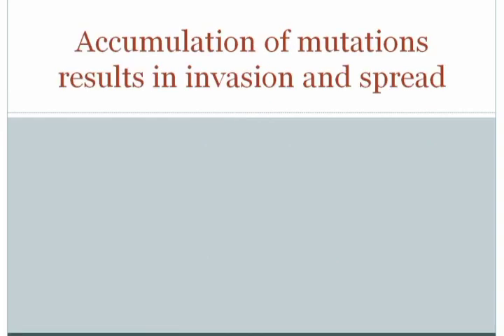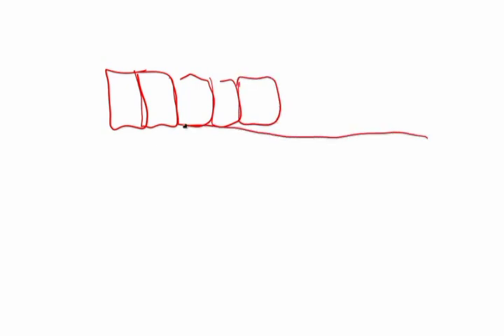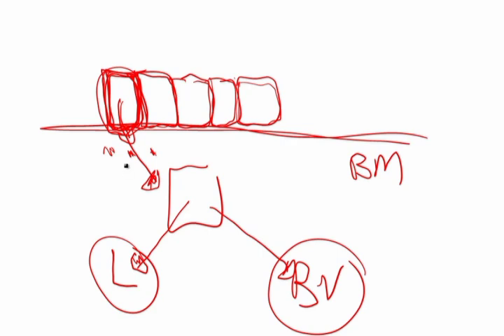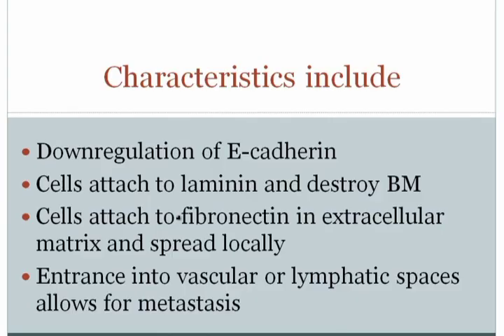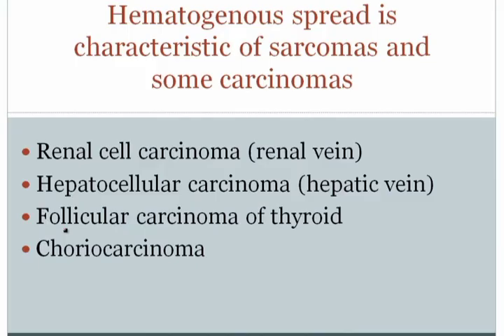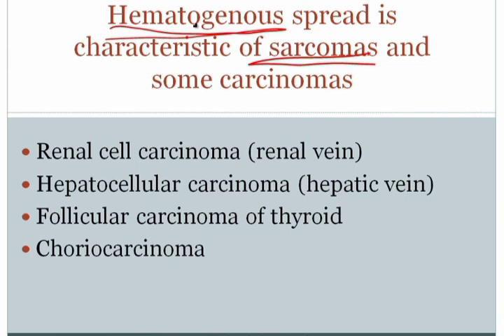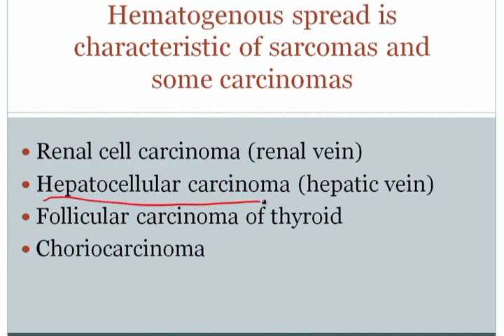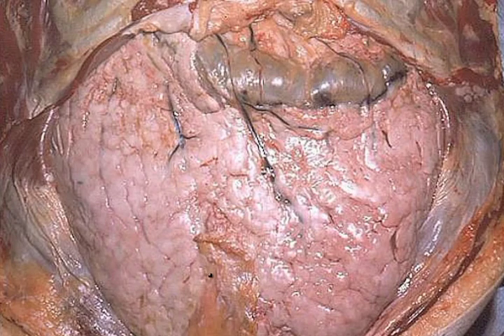The Hidden Stages of Tumor Progression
Tumor progression refers to the process by which a tumor grows, invades surrounding tissues, and potentially emphasizes to distant sites. It involves a series of complex biological changes, including

(Key Steps)
1. *Uncontrolled cell growth*: Tumor cells proliferate rapidly, leading to tumor expansion.
2. Invasion: Tumor cells invade surrounding tissues and structures.
3. *Angiogenesis: Tumor cells stimulate the formation of new blood vessels to support their growth.
4. Metastasis: Tumor cells break away from the primary tumor, travel through the bloodstream or lymphatic system, and form secondary tumors at distant sites.

Factors Influencing Tumor Progression
1. Genetic mutations: Accumulation of genetic alterations that promote tumor growth and survival.
2. Epigenetic changes: Changes in gene expression that contribute to tumor progression.
3. Tumor microenvironment: Interactions between tumor cells and surrounding stromal cells, immune cells, and extracellular matrix.

(Consequences)
1. Tumor growth and invasion*: Local destruction of tissues and organs.
2. Metastasis: Spread of cancer to distant sites, leading to systemic disease.
3. Treatment resistance: Tumors may develop resistance to therapies, making treatment more challenging.
Understanding tumor progression is crucial for developing effective cancer therapies and improving patient outcomes..